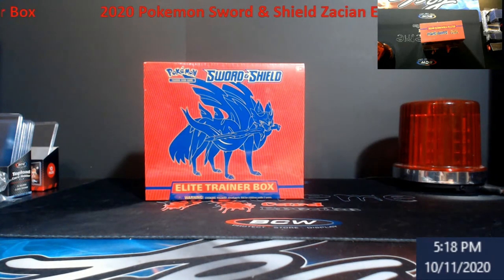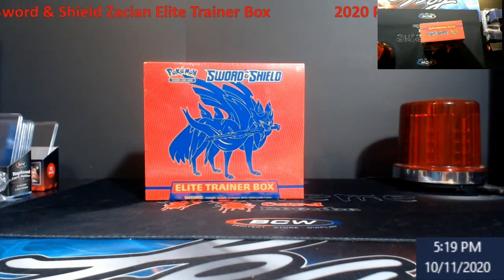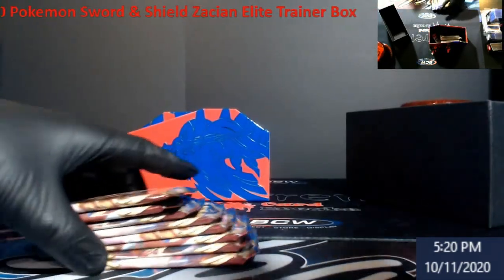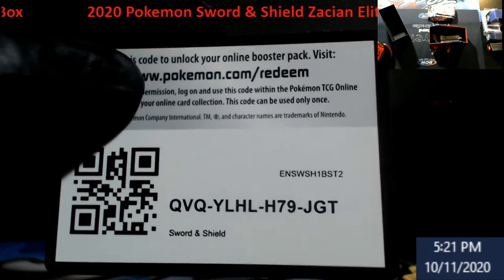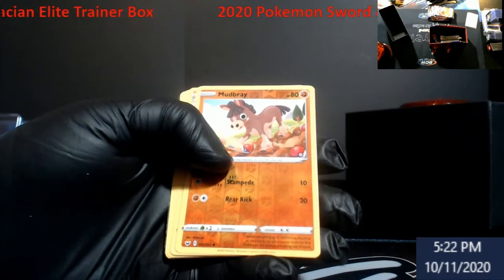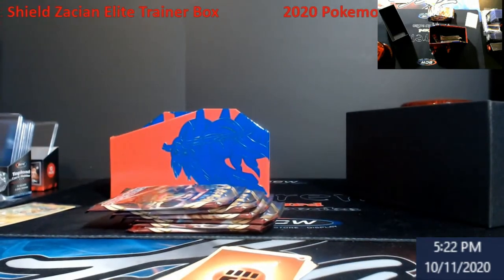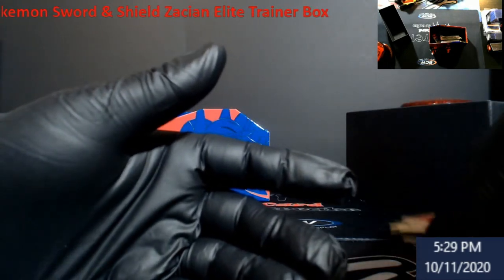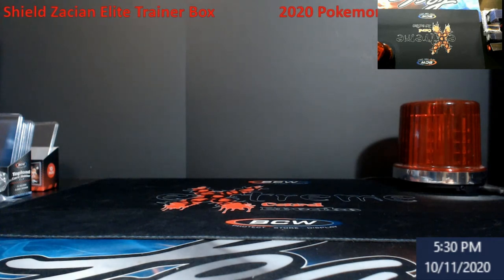2020 Pokemon Sword & Shield Zacian Elite Trainer Box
2020 Pokemon Sword & Shield Zacian Elite Trainer Box

1811 N Dixie Ave #104

Who do I collect:
Roberto Clemente
Michael Jordan
Nolan Ryan
Sidney Crosby
Vintage Cards